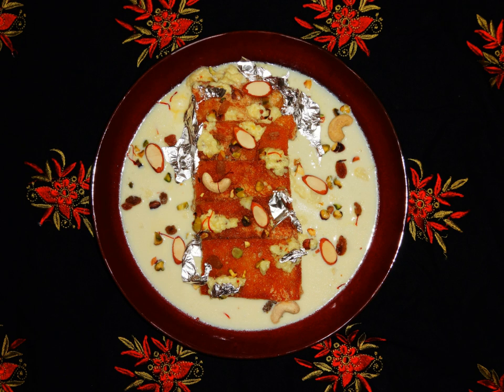Double ka meetha | Wikipedia audio article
This is an audio version of the Wikipedia Article:
Double ka meetha

00:00:42 undefined

- Socrates

SUMMARY
Double ka meetha (Urdu: شاہی ٹکڑا) is a bread pudding Indian sweet of fried bread slices soaked in hot milk with spices, including saffron and cardamom. Double ka meetha is a dessert of Hyderabad, Telangana. It is popular in Hyderabadi cuisine, served at weddings and parties. Double ka meetha refers to the milk bread, called "Double Roti" in the local Indian dialects because it swells up to almost double its original size after baking.
The dish is similar to Shahi Tukra which has its roots in Awadhi cuisine. It is particularly prepared during the festive month of Ramadan and on Eid. The recipe uses bread, condensed milk, and dry fruits.